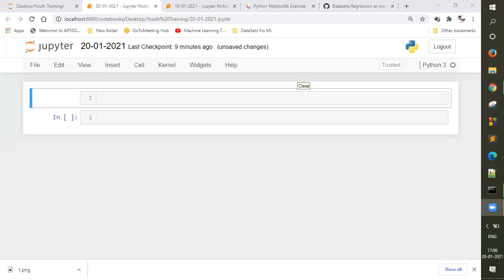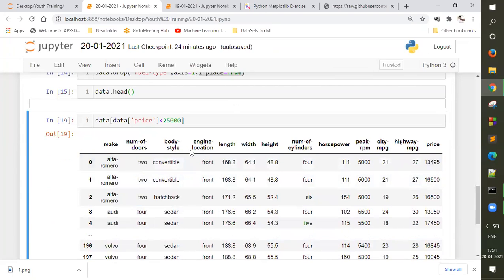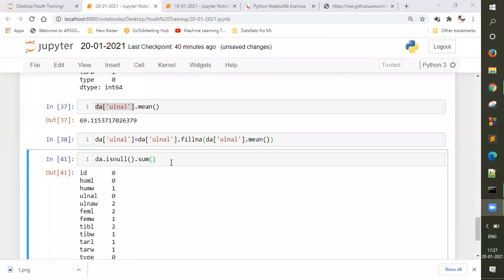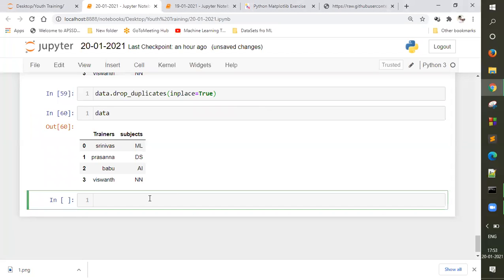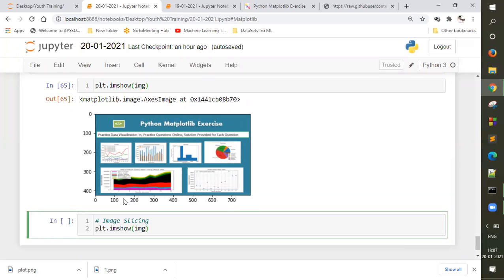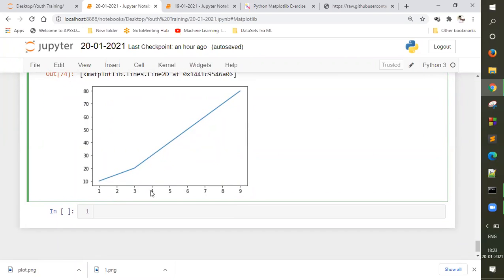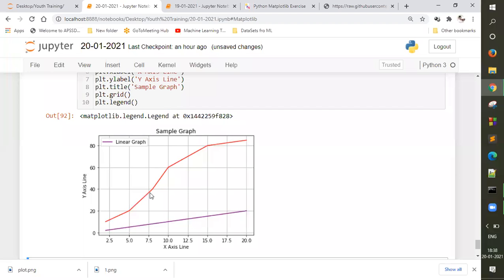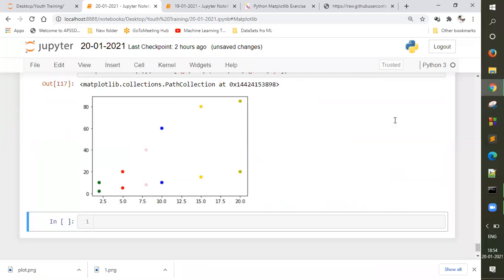Python For Data Science Jan 20, 2021